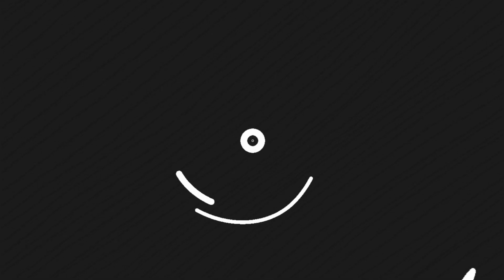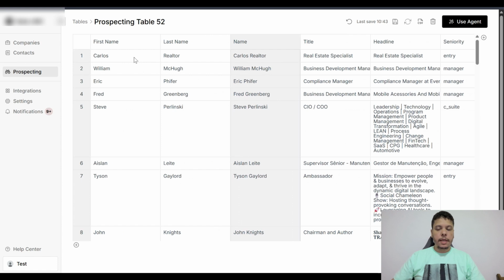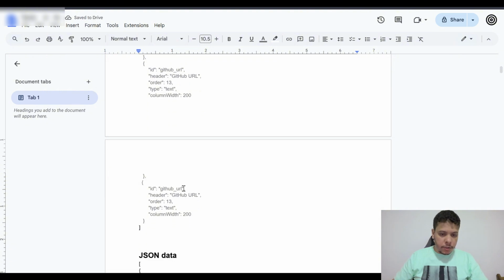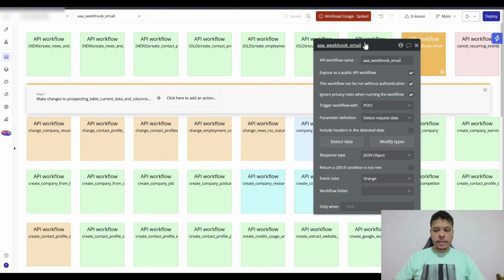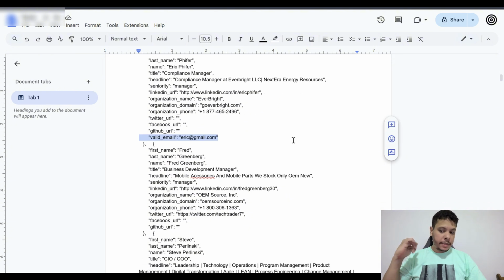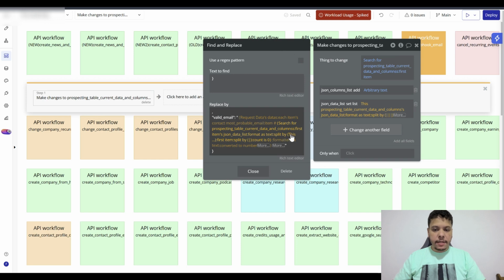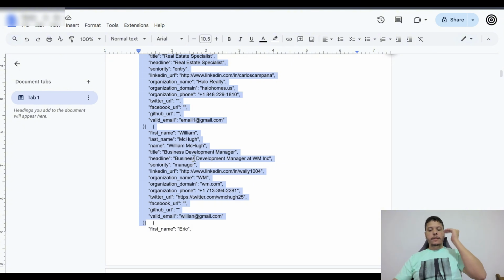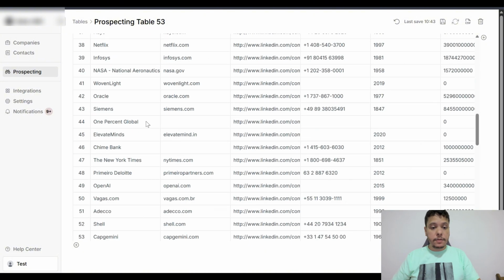How to build a spreadsheet on Bubble similar to Excel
🔧 How to Build a Spreadsheet on Bubble (Like Excel!) | Using JSON Table / Spreadsheet Plugin

In this tutorial, I’ll show you how to build a fully functional spreadsheet inside your Bubble app—just like Excel! We’ll be using the powerful JSON Table / Spreadsheet plugin to create a dynamic, editable table that supports importing, editing, and displaying data in a clean, user-friendly format.

🧩 What you’ll learn:
- How to install and set up the JSON Table / Spreadsheet plugin
- How to display and structure data in a spreadsheet-like layout
- Tips for customizing the design and behavior
- Real-world use cases inside your Bubble projects

💡 Whether you're building dashboards, internal tools, or data-driven apps—this video will help you bring spreadsheet-like functionality directly into Bubble, without writing code!